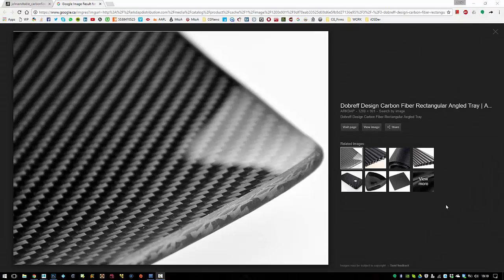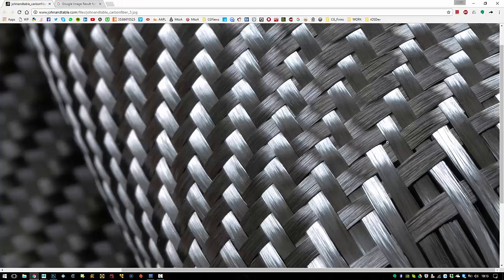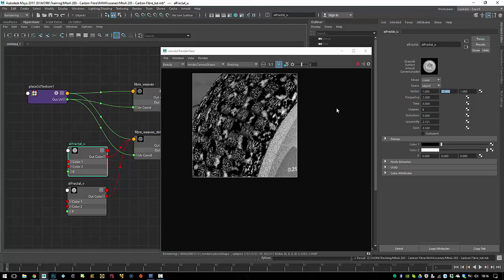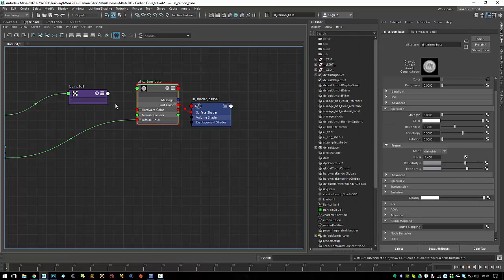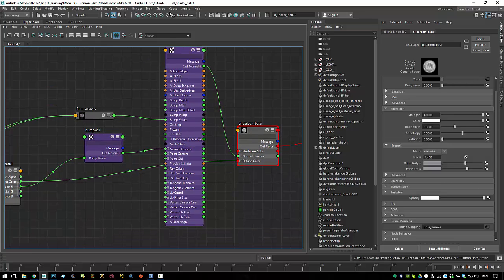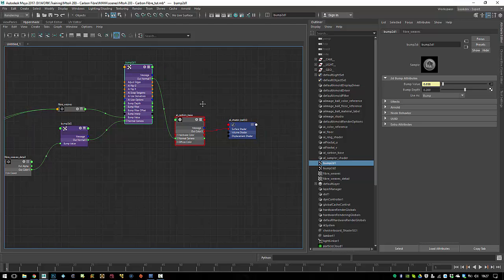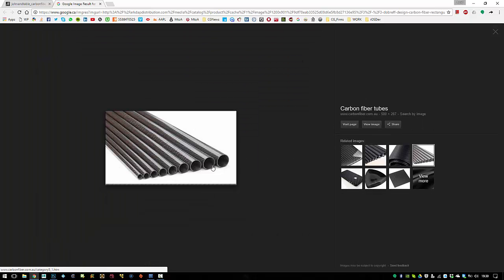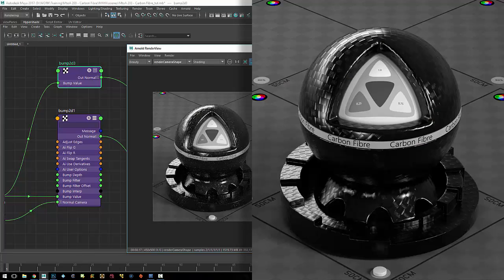MtoA 203 | Carbon Fiber | Material series using Arnold with Maya 2017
Welcome to this MtoA (Maya to Arnold) 203 Material series course.

These series will be about creating a shader based on reference images provided from me.
Anyone can join the challenge, share your renders with me.

This particular video is about the techniques on how to setup a carbon fiber shader.